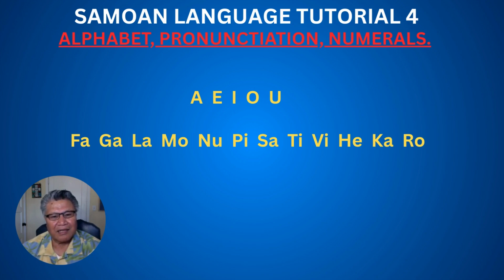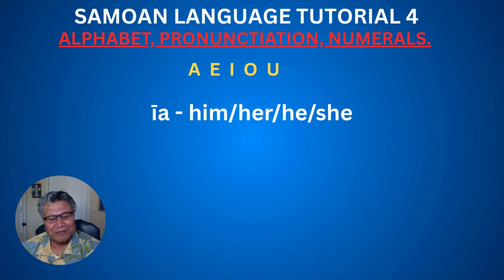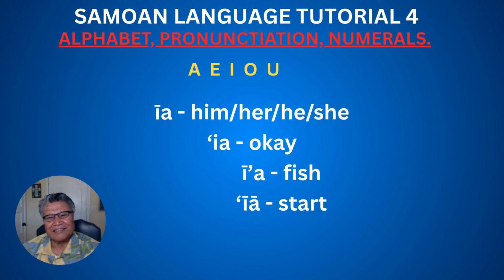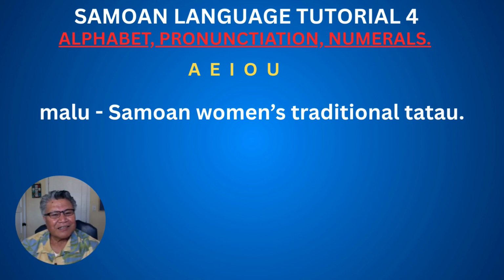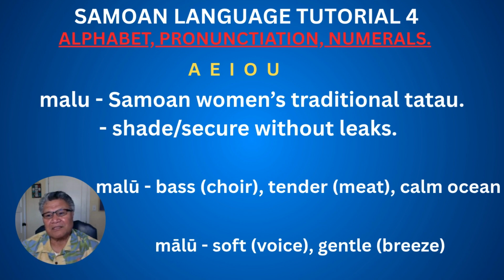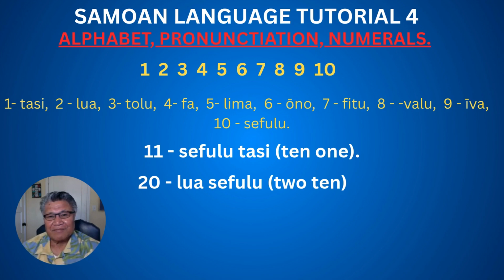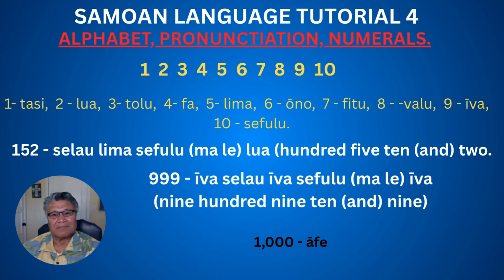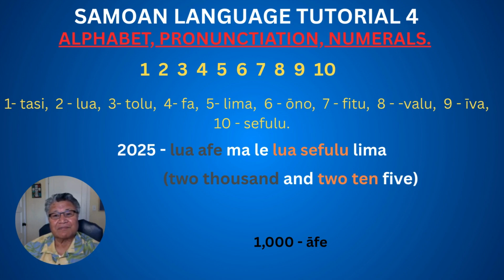THE SAMOAN ALPHABET, PRONUNCIATION AND NUMBERS.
THE SAMOAN VOWELS VARY IN PRONUNCIATIONS. WE NEED THE PUNCTUATION TOOLS TO AIDE IN THE RIGHT PRONUNCIATIONS.